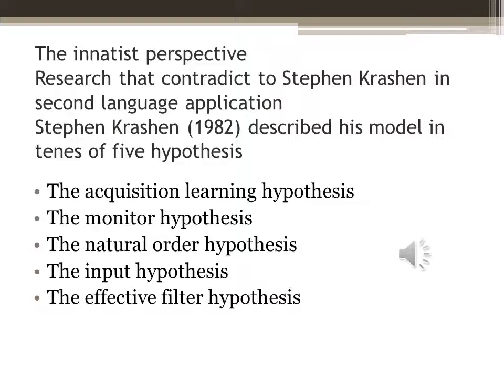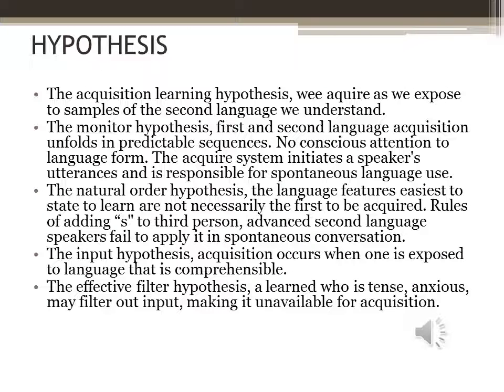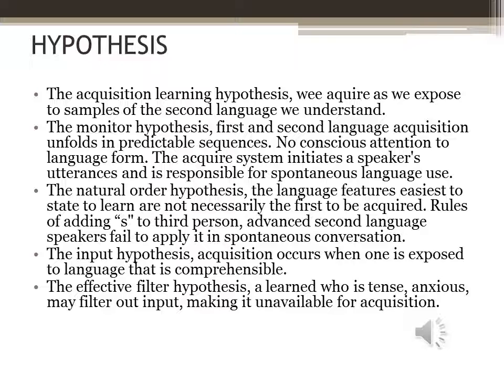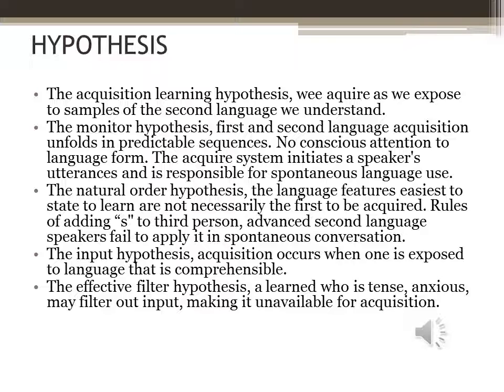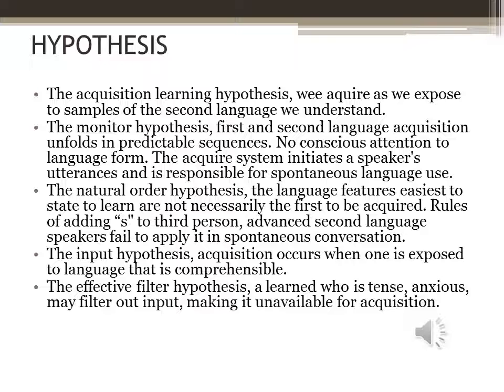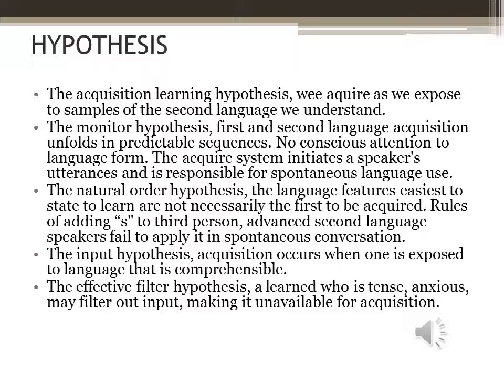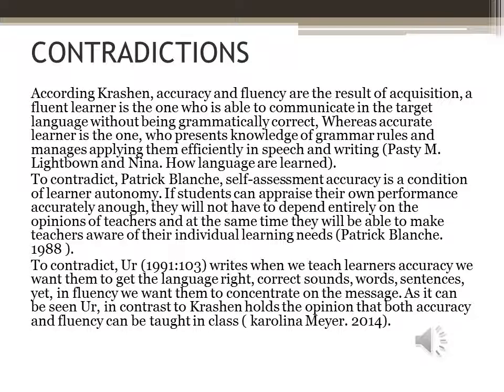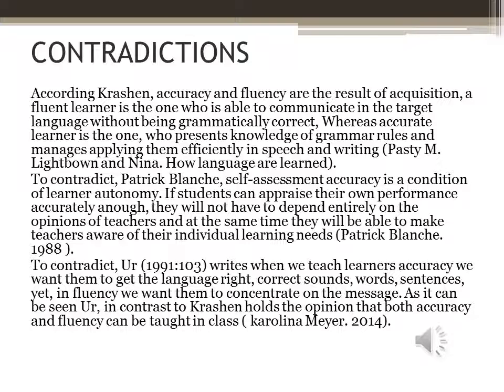The innatist perspective - Stephen Krashen (1982)